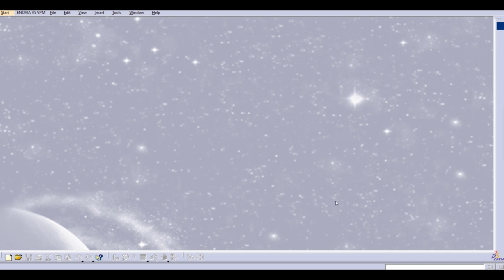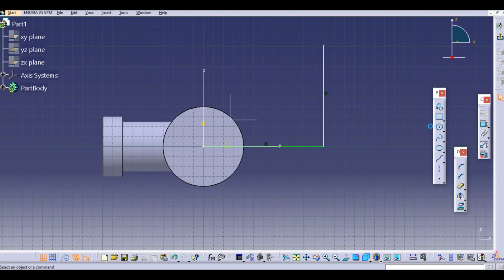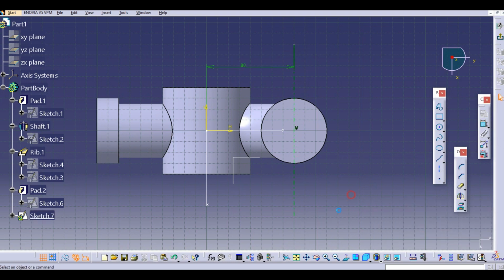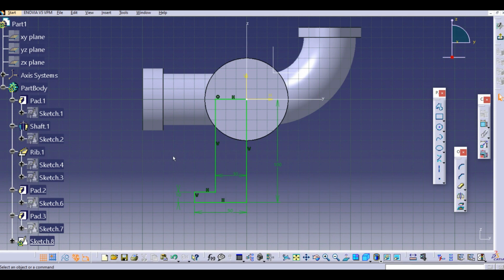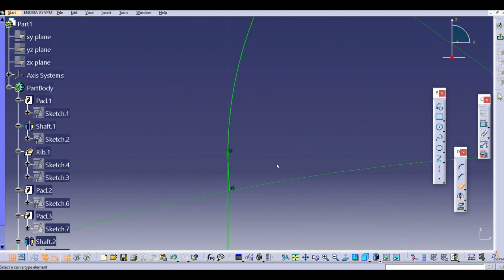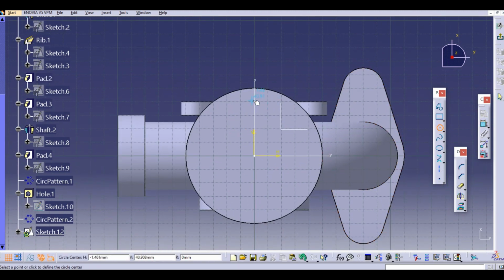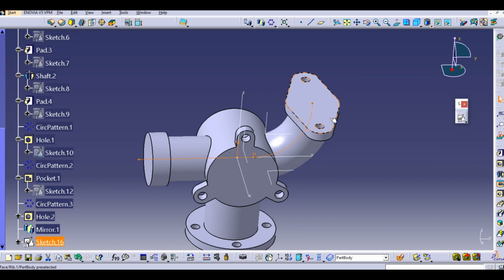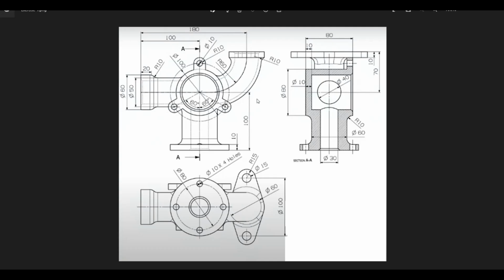CATIA V5 | Part Design Brush up | Important Commands Unlocked | CAD Tutorials